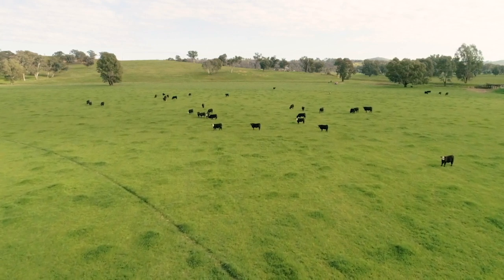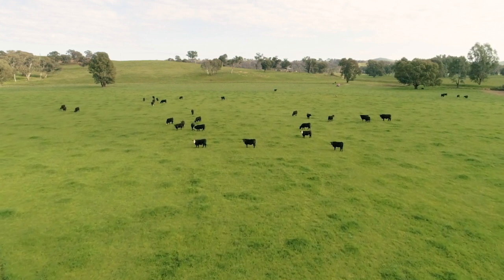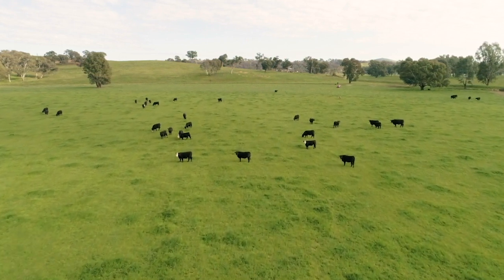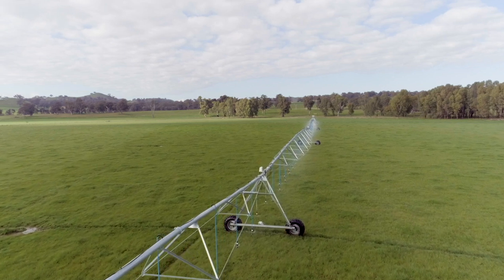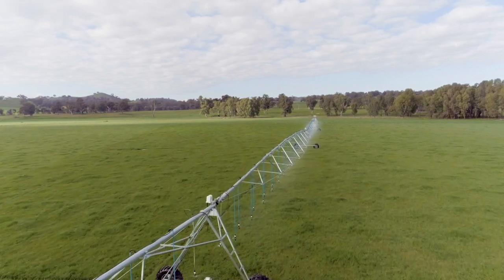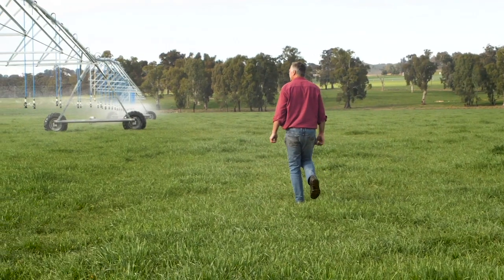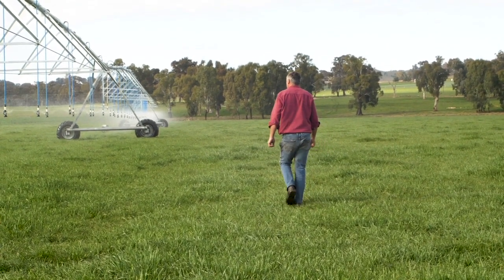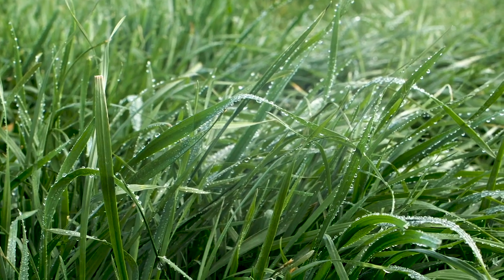Riverina cattle producer highlights the benefits of dung beetles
Phil Davis, a cattle farmer in the Riverina hopes the introduction of more dung beetles to the property he manages will assist in maintaining organic soils and improving pastures. Phil's family farm is part of The Dung Beetle Ecosystem Engineers (DBEE) program, a five-year national research effort led by Meat & Livestock Australia and backed by the government, which aims to introduce three new overseas dung beetle species to livestock properties, to assist producers. Video produced by Matt Beaver.